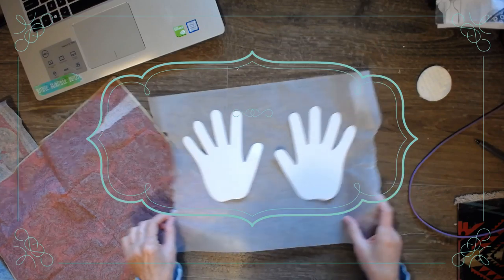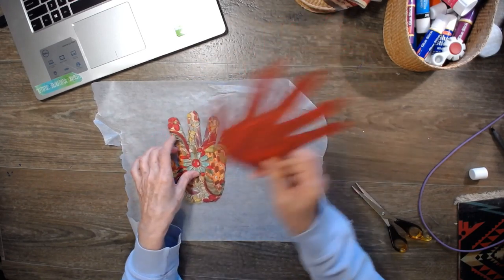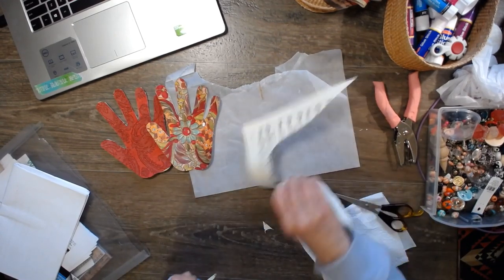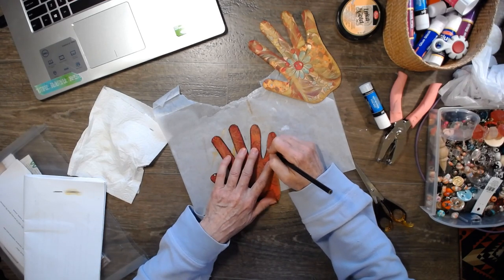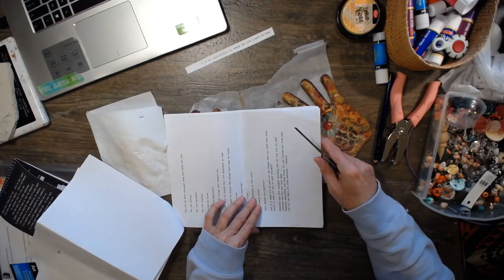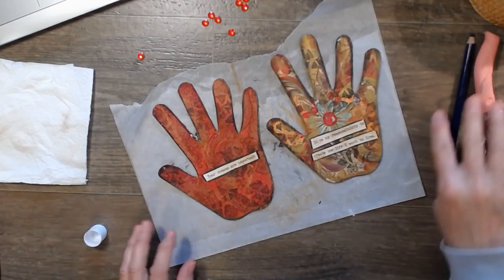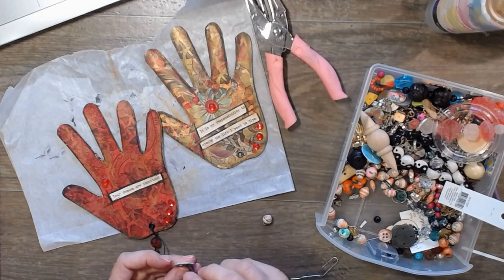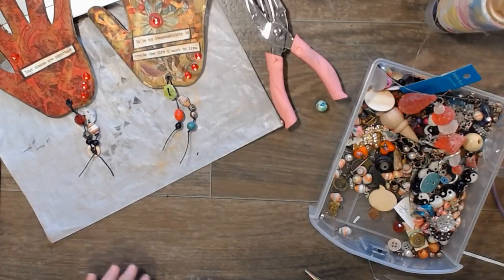Craft with Me | Boho Hands with Dangles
Welcome to Let's Make a Mess Today!  I am so happy you are here.  Today I am just playing with some napkins, bits and bobs.  Come hang out with me.

Etsy Store

You can also find me here:

However please don't send me anything more than an ATC or a Postcard.  I am overwhelmed with your generosity and its my turn to share with you.  Thank you so much!  xoxoox